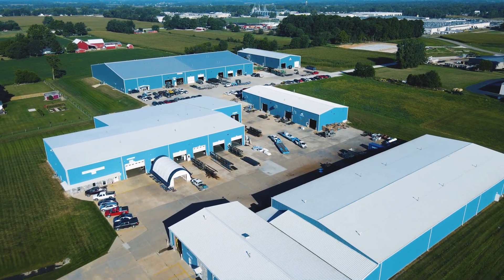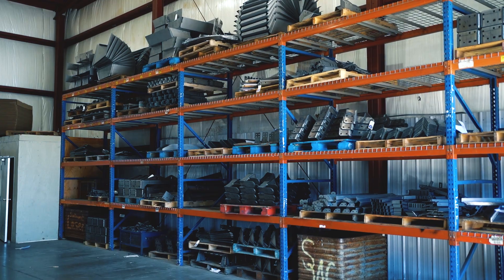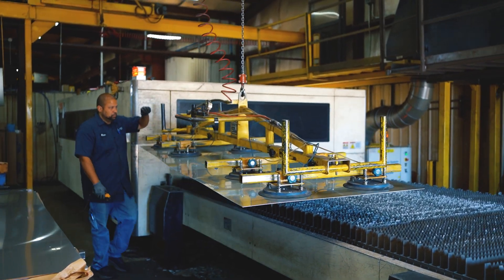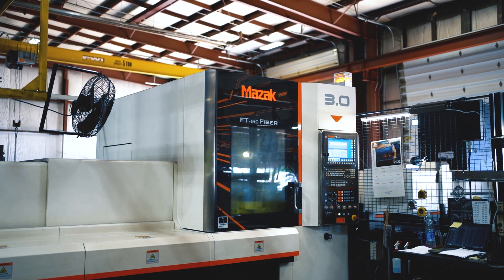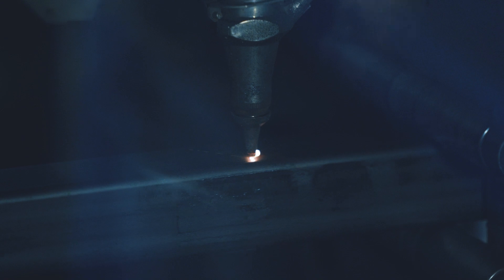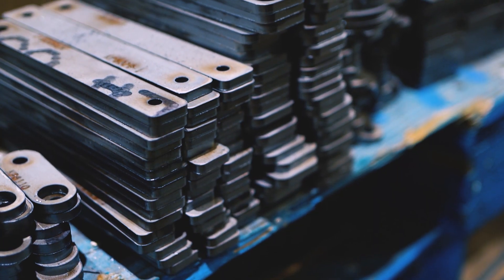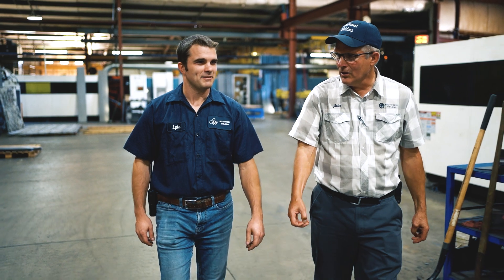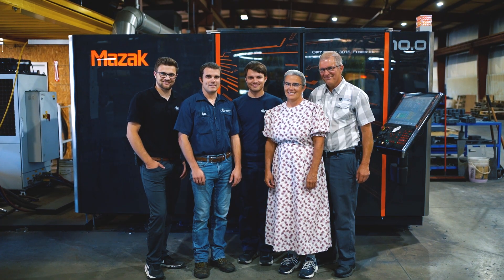Southwest Welding Testimonial | Mazak Laser and Automation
Southwest Welding started in 1985 as a small welding shop doing repair work and fabrication for the local farming and construction industry. In 2013, the business moved into a new facility three miles west and the company has continued to expand their production space. Today, Southwest Welding utilizes 160,000 square feet of space to provide services from laser cutting to powder coating. Staying up to date with the latest laser-cutting technology from Mazak has proven to be advantageous for Southwest Welding—by increasing efficiency, expanding capabilities, and improving part quality.